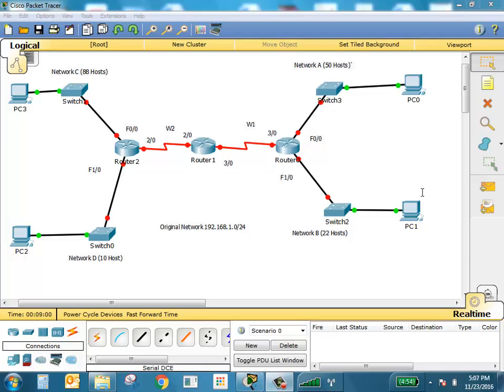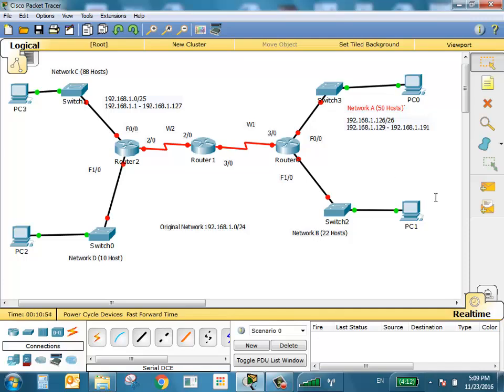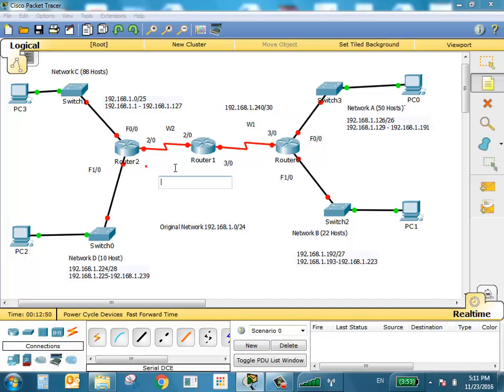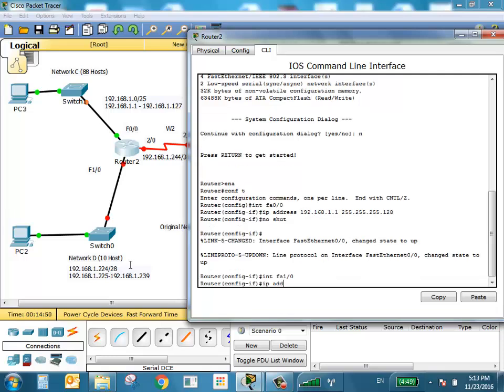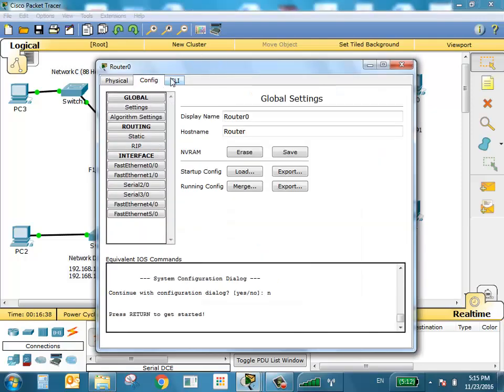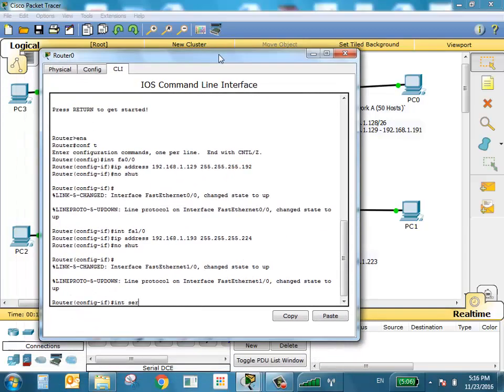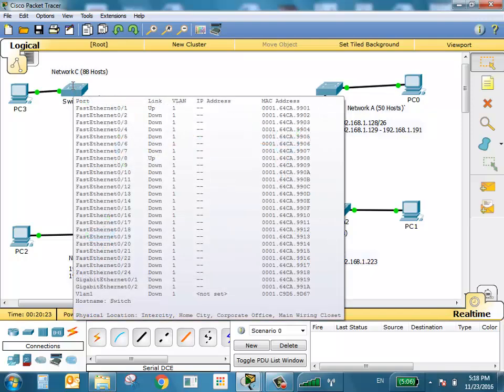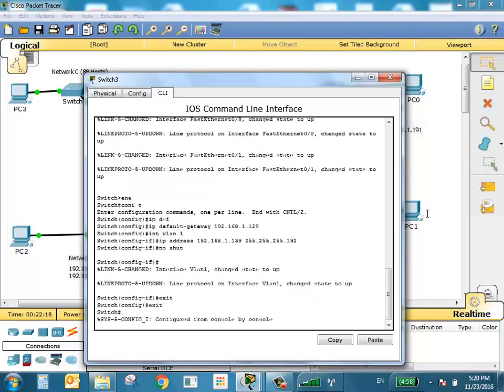Subnetting using VLSM IP Version 4 Complete Example Packet Tracer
Subnetting using VLSM IP Version 4